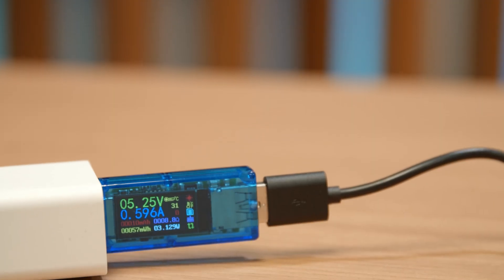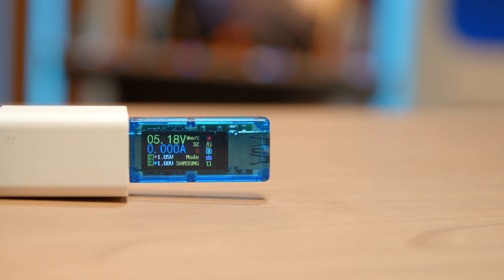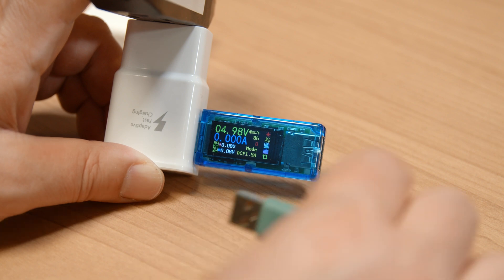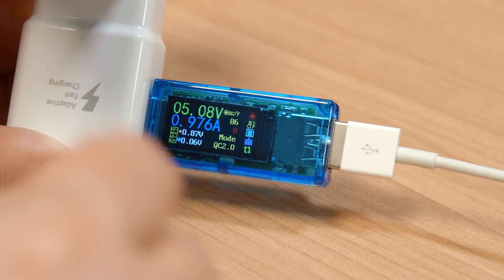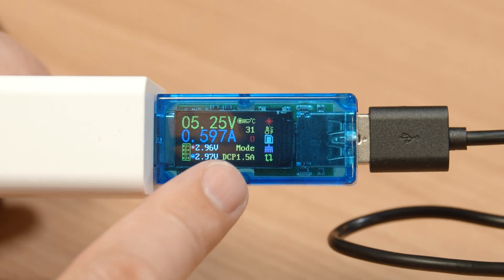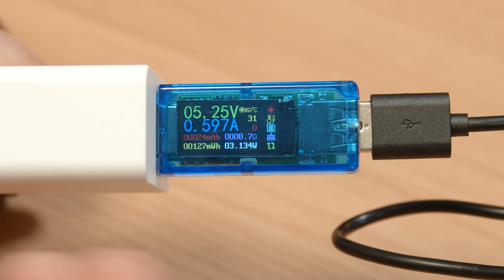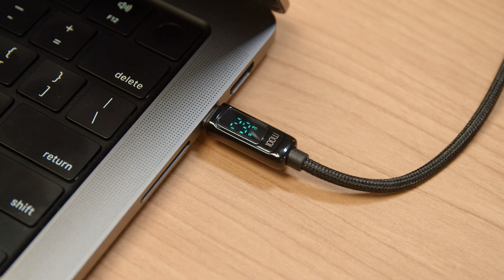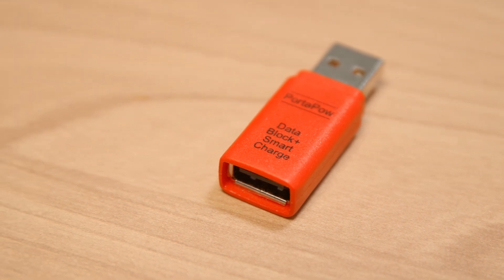Must Have Tech Accessory! - USB Voltage Meter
There's probably nothing more prevalent in your drawers than USB cables, however not all USB cables are made the same. Sure, the $2 USB cable you got from the gas station is convenient, but don't expect it to work as well or as long as the more expensive ones. So is there a way to test these cables that won't break the bank or require you to do some DIY trickery? Of course! With a USB voltage meter not only can you test out cables but you can also test out power adapters and quick charging features!

// PRODUCTS FEATURED

USB Voltage Meter
USB Data Blocker
100W USB C Power Display Cable

00:00 Introduction
01:52 USB Voltage Meter
04:14 USB C Power Display Cable
05:06 USB Data Blocker